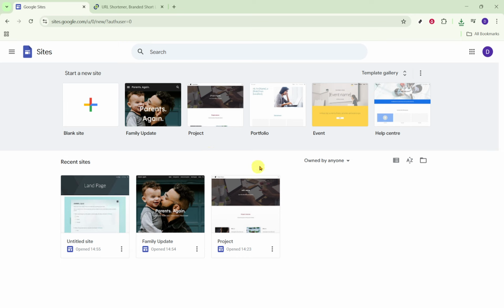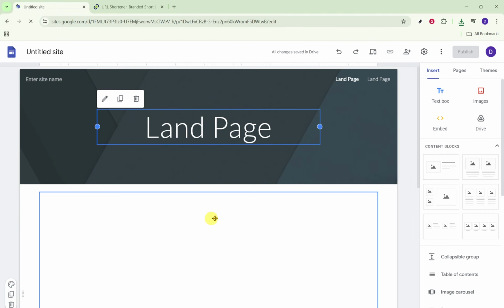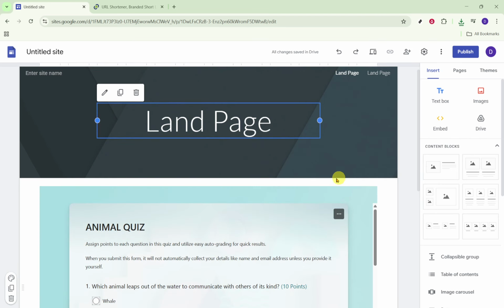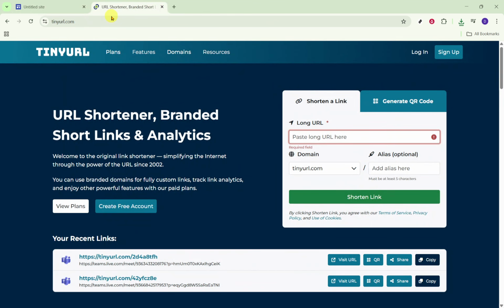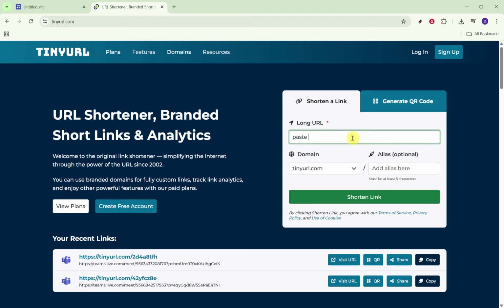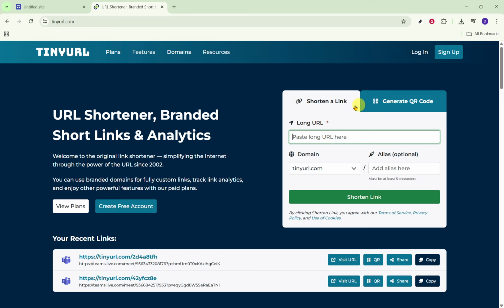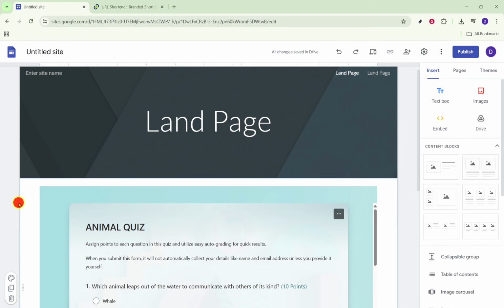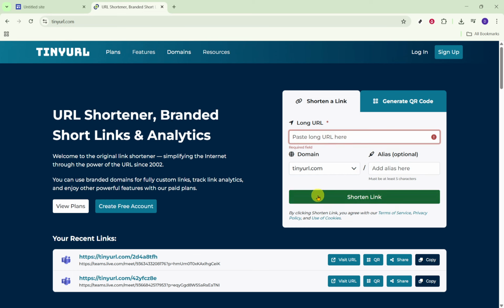How To Shorten Google Sites URL (2026) (Complete Guide)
How To Shorten Google Sites URL (2026) (Complete Guide) In this video, you’ll learn how to shorten a Google Sites URL quickly and easily. This complete guide shows beginners how to create shorter, more shareable links for any page on Google Sites.

We’ll cover step by step how to shorten Google Sites URLs, tips for managing links, and tricks to make your website links neat and easy to share. This tutorial is perfect for anyone building or managing a Google Sites website in 2026.

By the end of this video, you’ll know exactly how to shorten Google Sites URLs for better sharing and easier navigation.